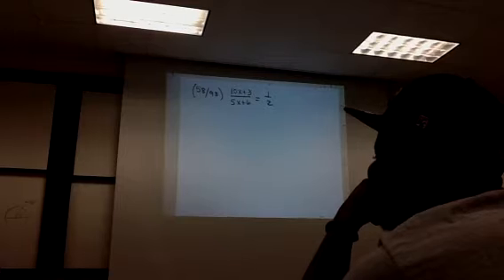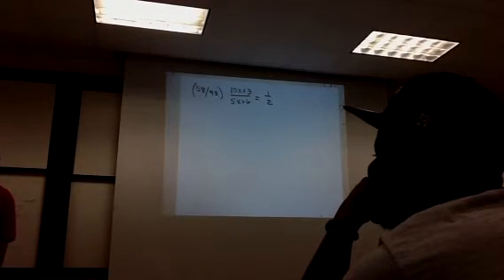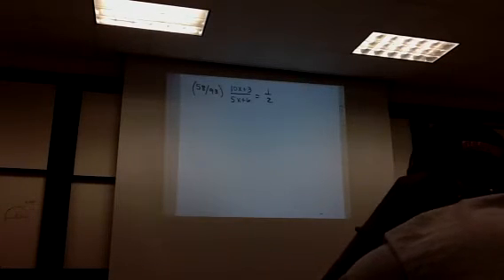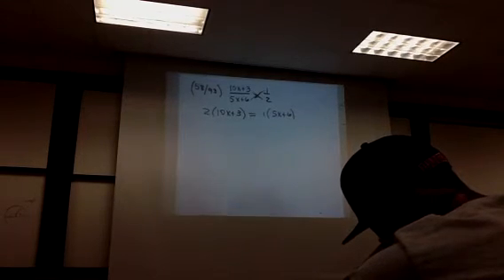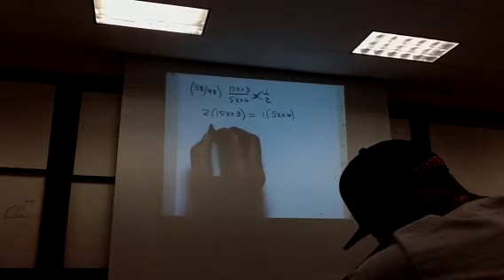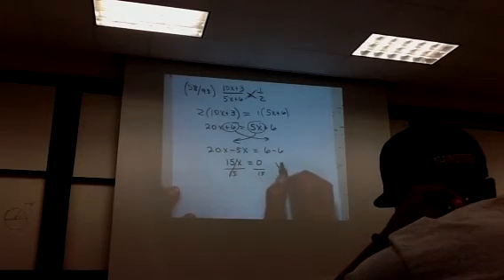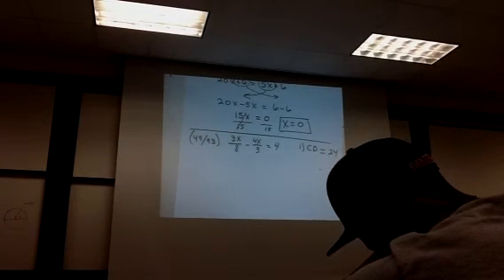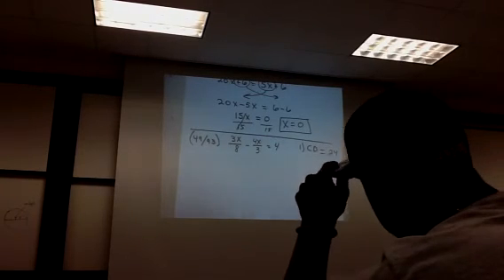College algebra 10.6.2011 part 2